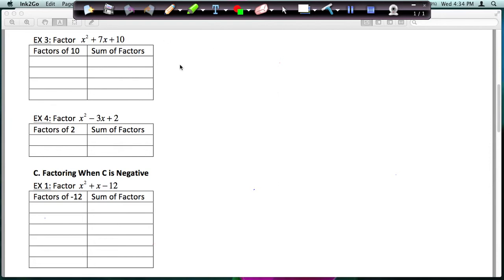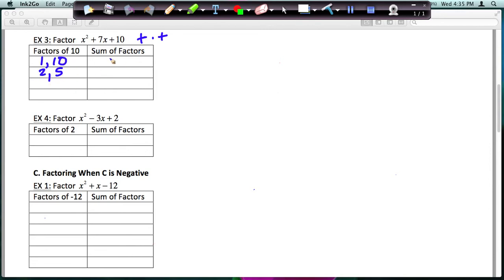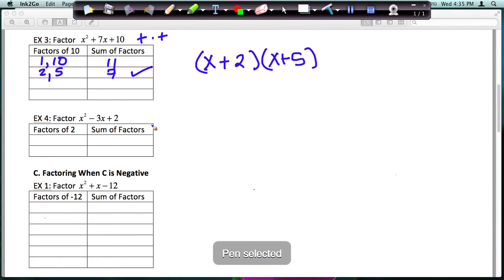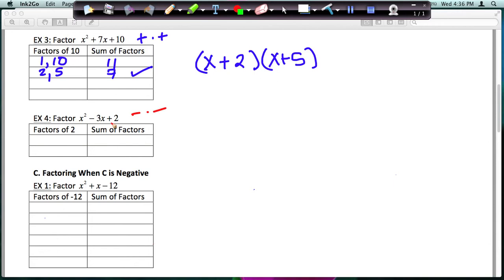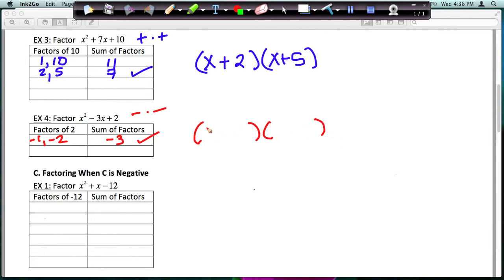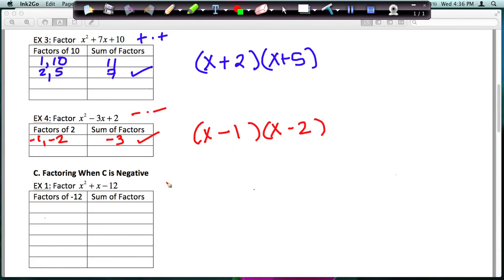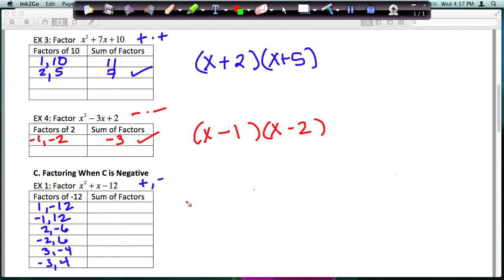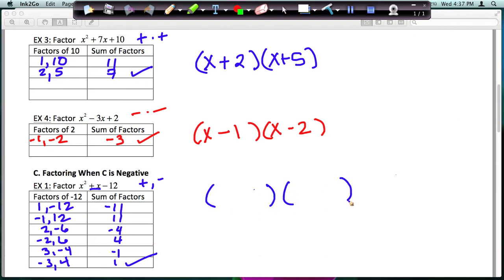Factoring x^2 2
Factoring x^2 Part 2